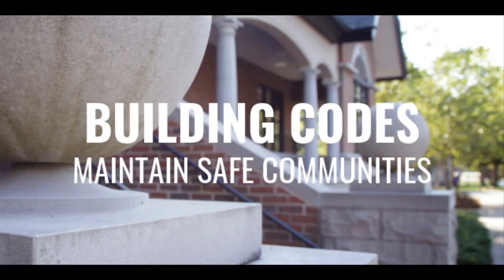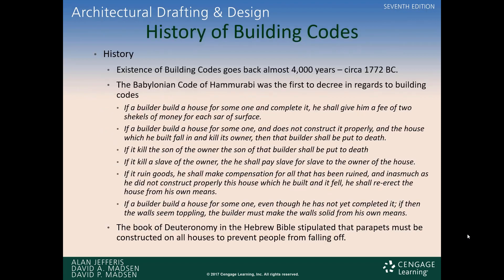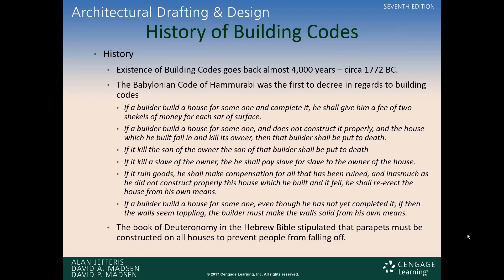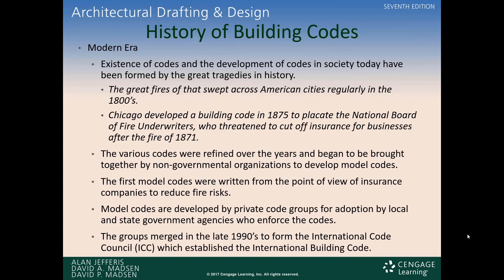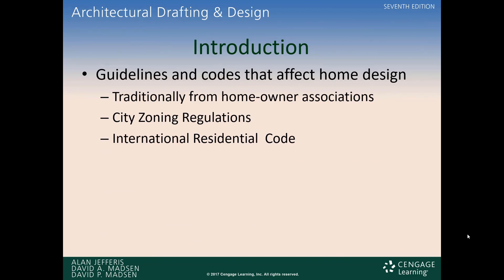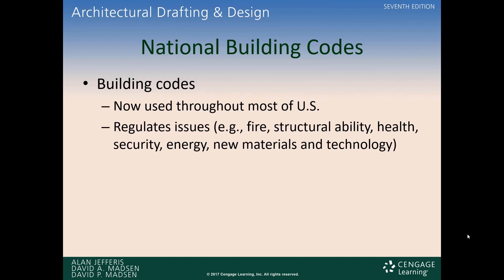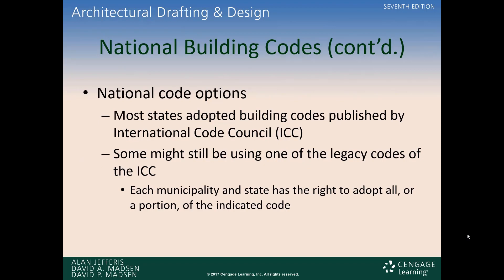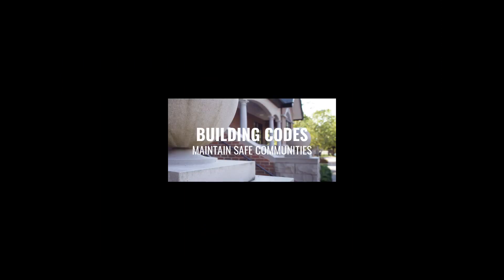Building Codes - Part 1 - Playing By The Rules